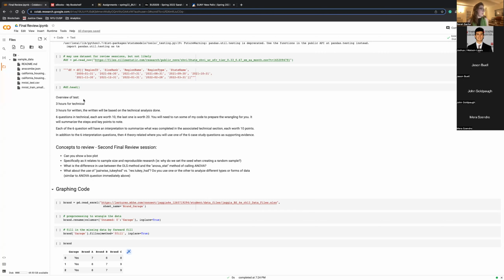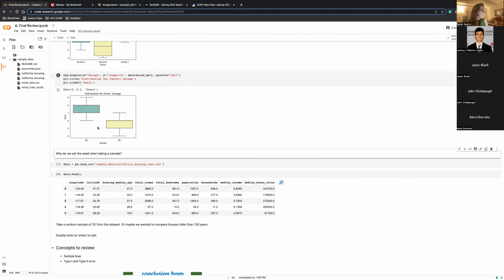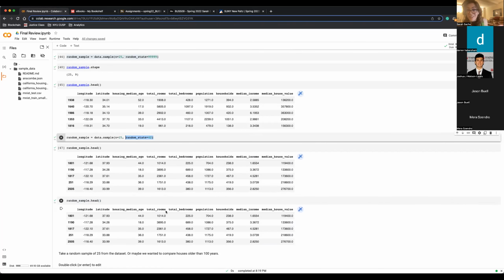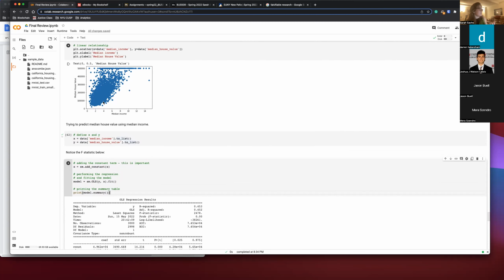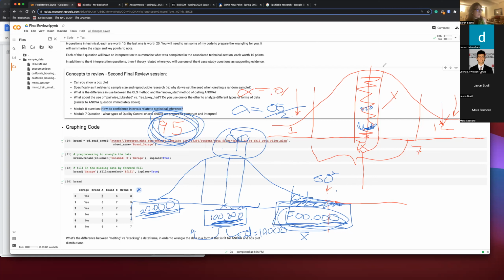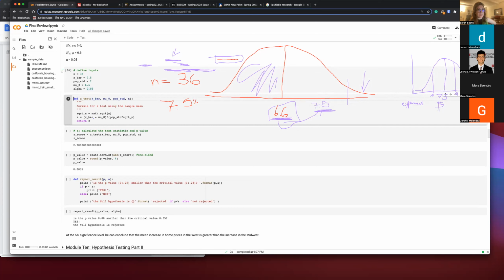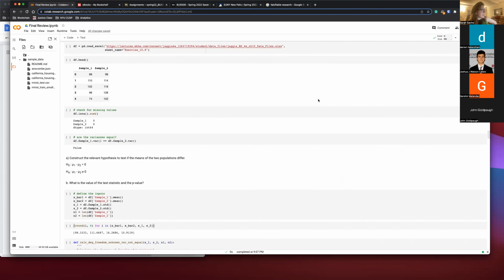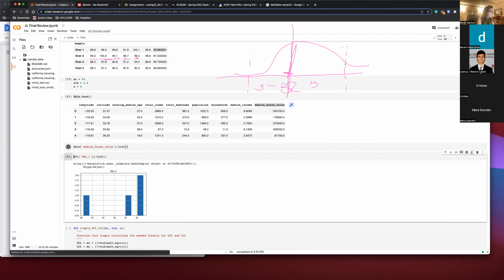Final Review - Part II